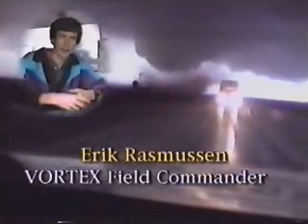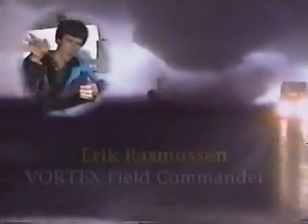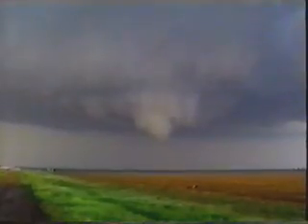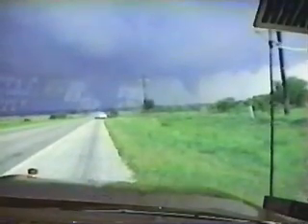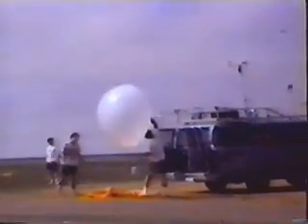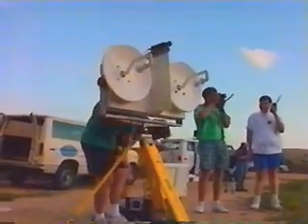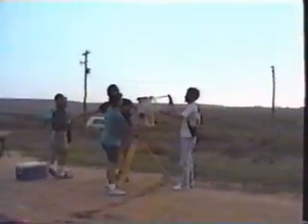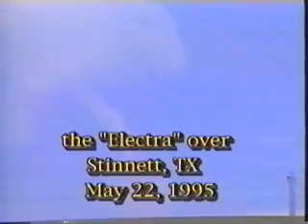Project VORTEX (And More) - Part 1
Project VORTEX (Verification of the Origins of Rotation in Tornadoes EXperiment) was a field project that involved surrounding a tornado with vehicles that have various weather instruments in an effort to identify what causes a tornado to reach the ground.  This is part one of three of a video that shows different clips filmed by the VORTEX team.  Other clips are also shown by other non-VORTEX chasers who were chasing around the same area as the VORTEX team.